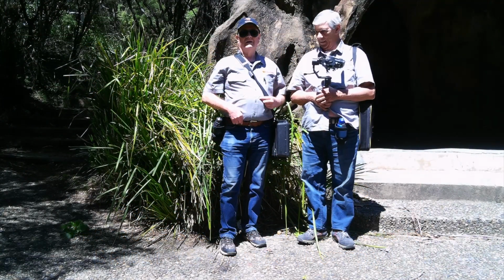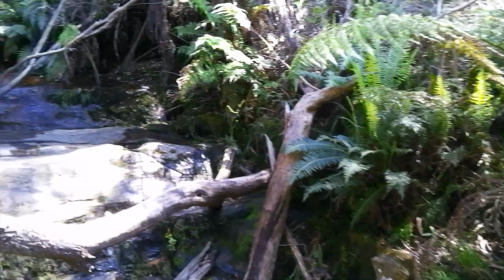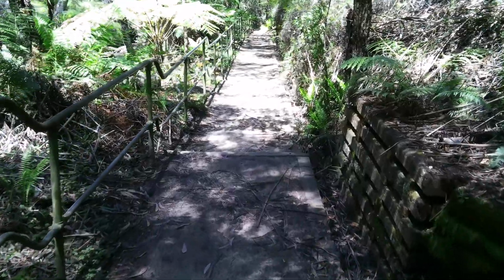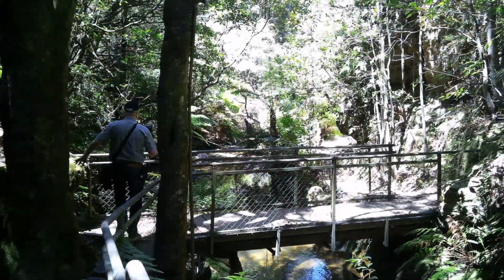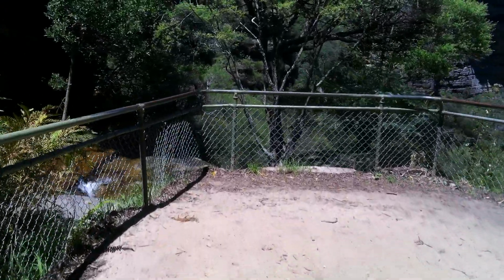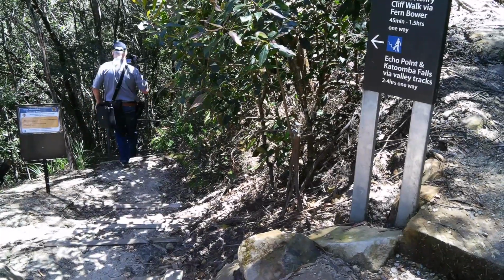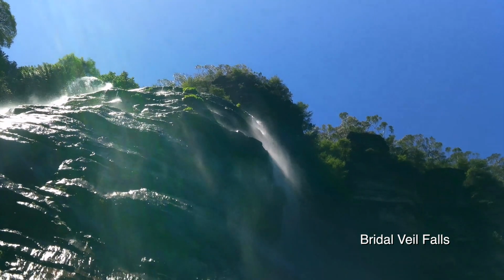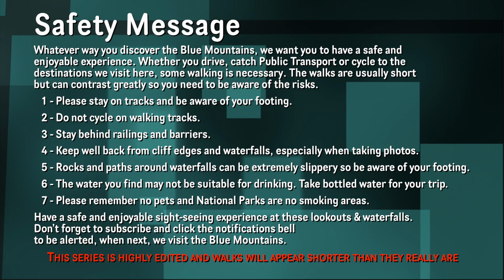Lookouts & Waterfalls in The Blue Mountains - Ep 16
Lookouts & Waterfalls in The Blue Mountains
Episode 16 - Leura
Watch us as we find and get to over 100 lookouts and waterfalls. If we can do it so can you.
In this episode we discover:
Upper Leura Cascade
Meeting of the Waters
Lower Leura Cascades
Top of Bridal Veil Falls
Gertrude's & Evelyn's Lookouts
Bottom of Bridal Veil Falls

Recorded in 4K
for details on this video
Questionable Video Productions
Director & Editor - Graham J Clarke
Cameras - Jeffrey Coulton